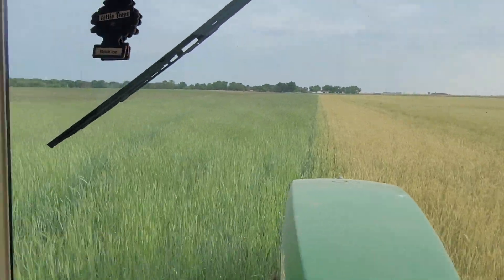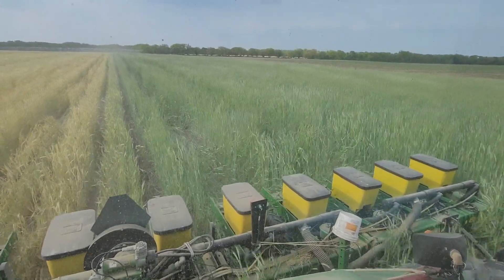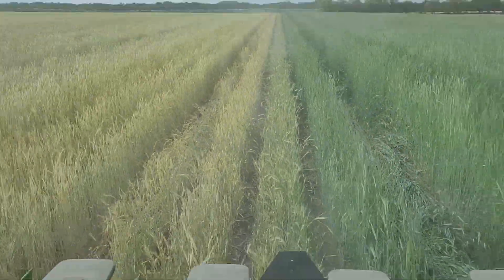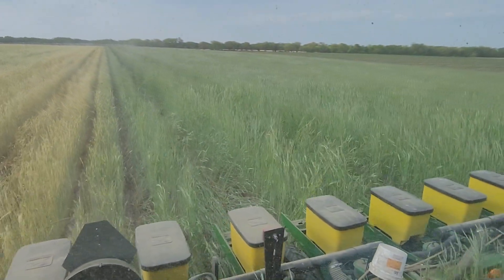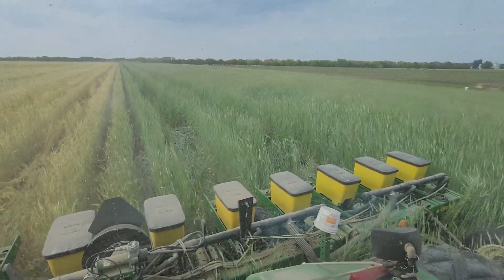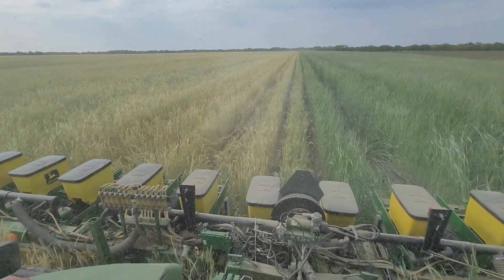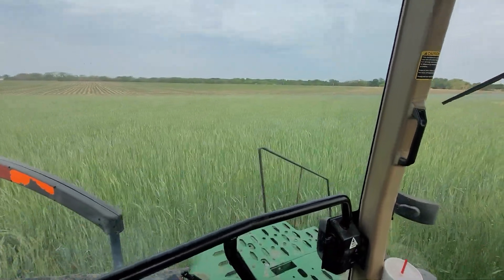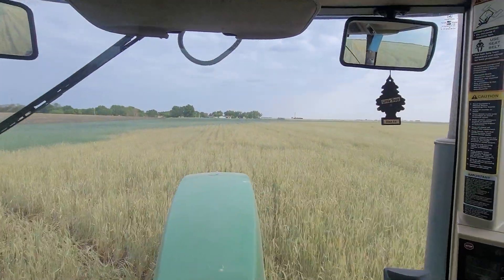YOU GOTTA SEE THIS! Another side by side experiment and look at some quality irrigated Rye seed crop